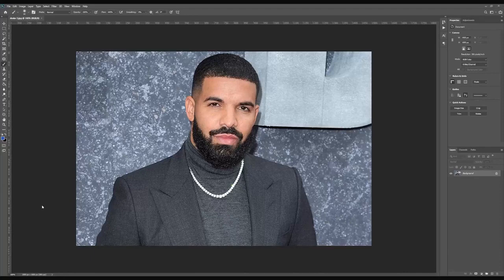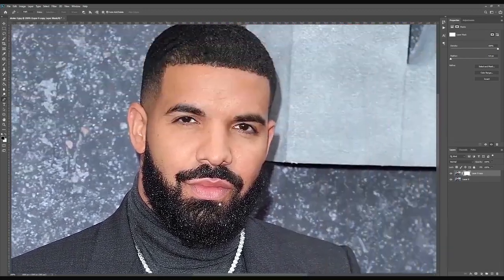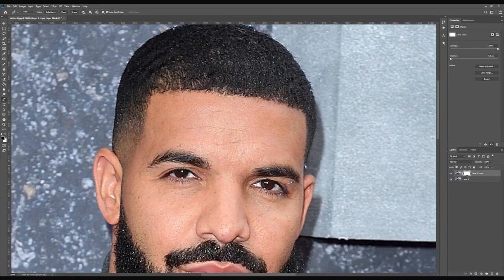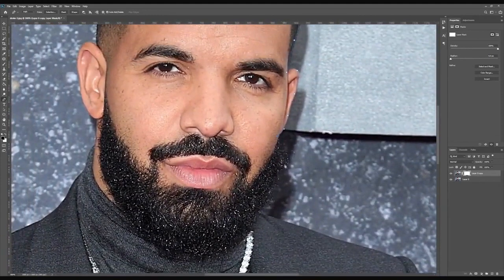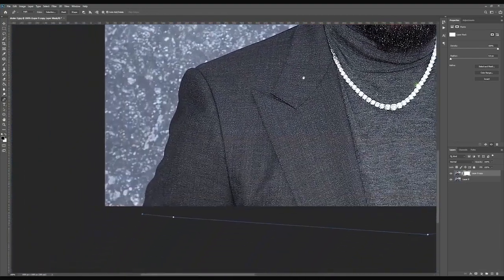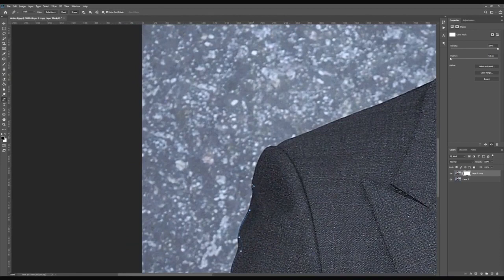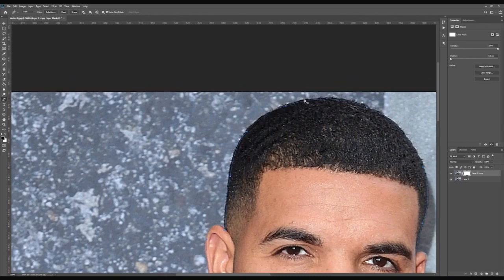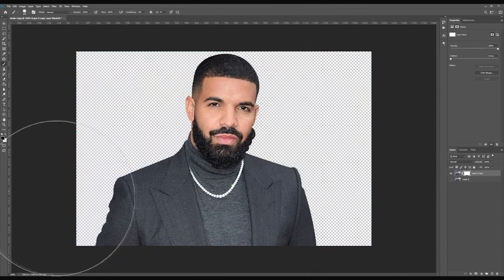How to Cut Out Rappers in Photoshop using Pen Tool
In this tutorial we will go over how to cut out rappers in Photoshop using the pen tool. The pen tool is a very effective tool in order to remove the background from various backgrounds.